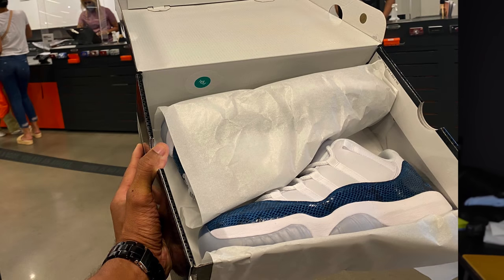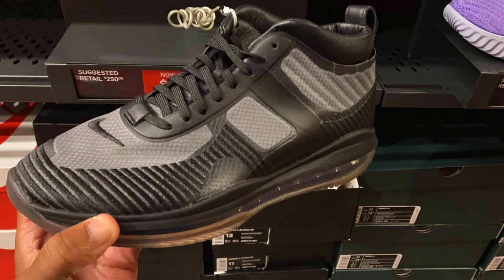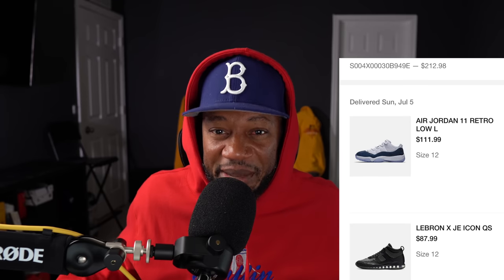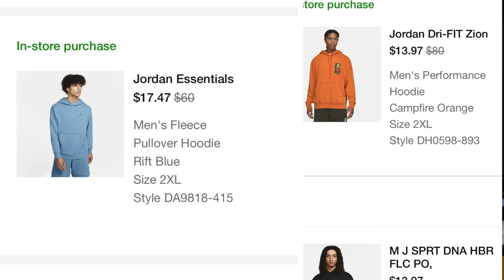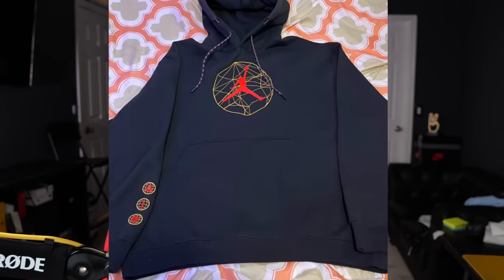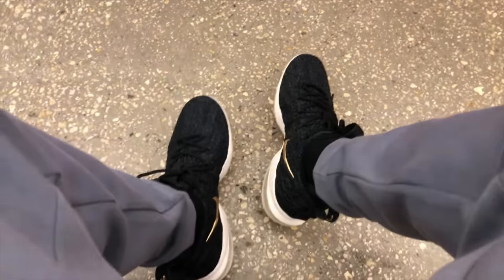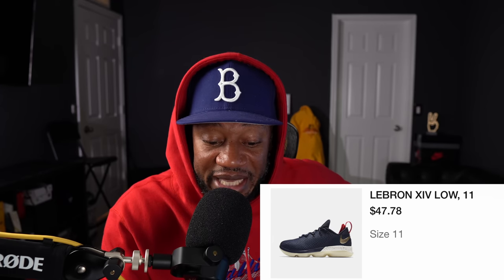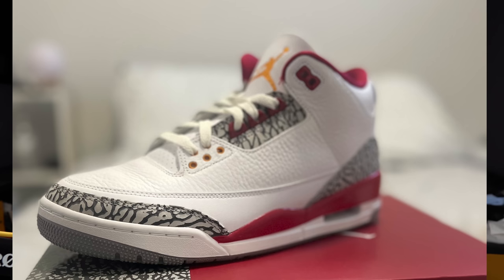Crazy Nike Outlet finds | Episode 4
Guys today is the 4th video of the Outlet hunting Series. Thanks to everyone for submitting their purchase of steals and deals. There were many excellent products that you guys purchased for cheap and shared with me (us) the viewers. Keep submitting your cops guys, this series is not gonna end anything soon.

Here's how to be featured in this series

If you want to submit your outlet finds please follow the steps below ⤵

➢ Provide details such as the Name, Email, and Social media account info
➢ Provide detailed images of the product receipt and images or videos of the product(s)
➢ Leave a compelling story about how you purchased the item
➢ Click "Submit"

Mailing Address
Frank Nitty
11310 S Orange Blossom Trail
Suite# 351